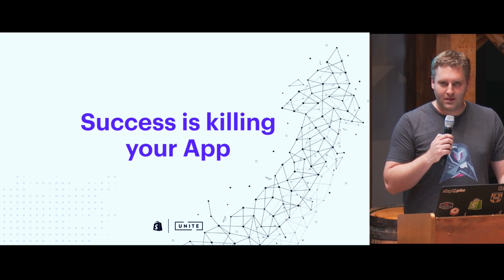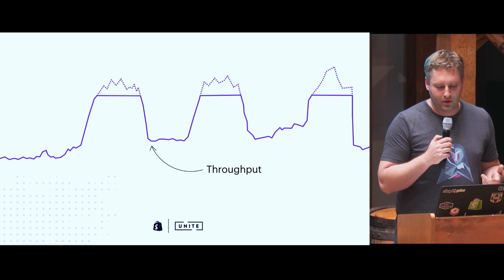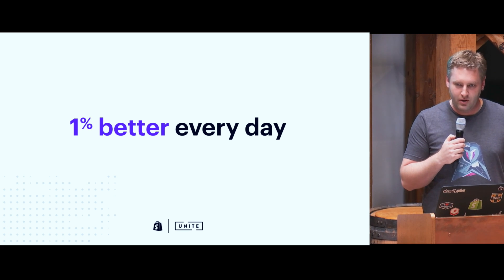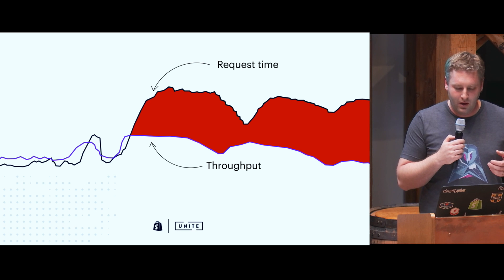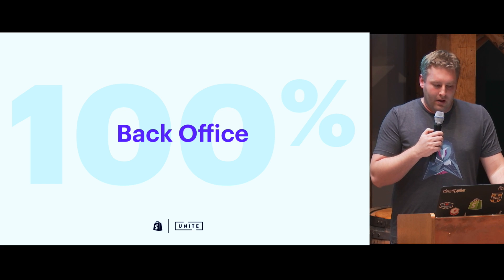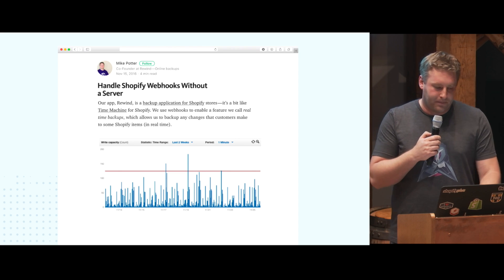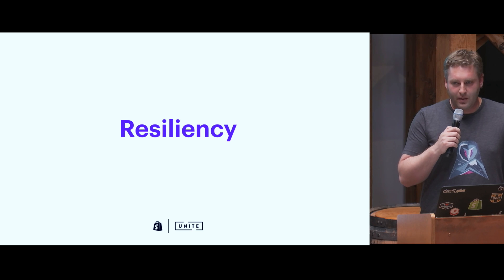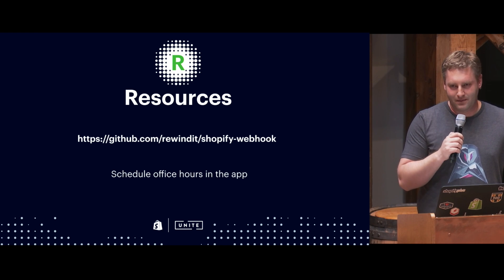Building Your Shopify App Backend for High-Volume Merchants (Shopify Unite 2017)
Nicholas Mulder, Senior Developer Lead, shares best practices for building sturdy Shopify apps that can support the needs and functionality required by high-volume ecommerce merchants.